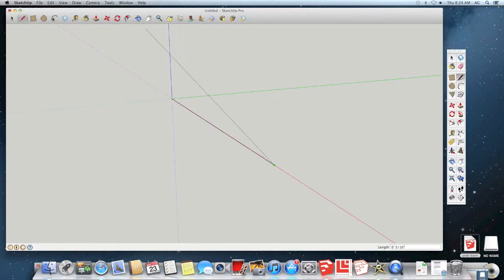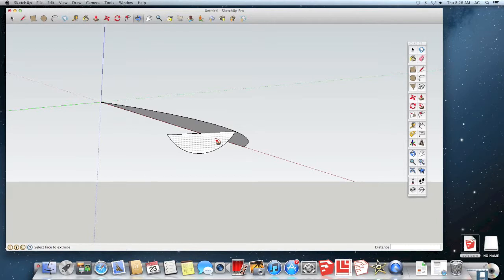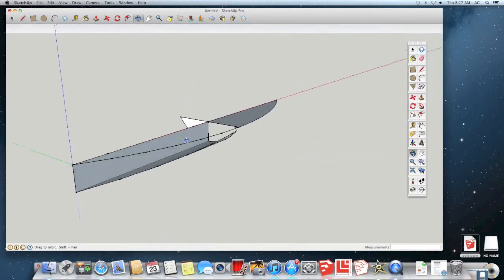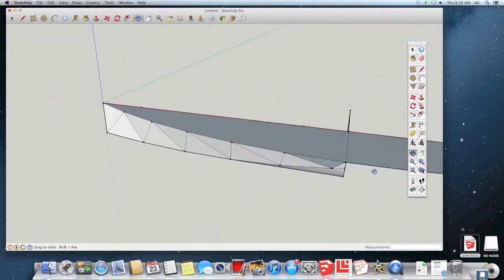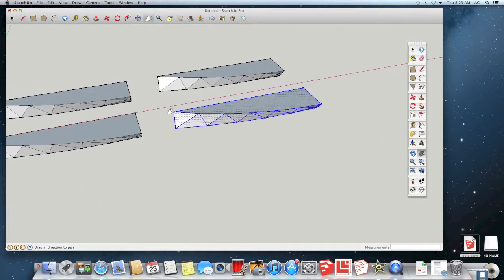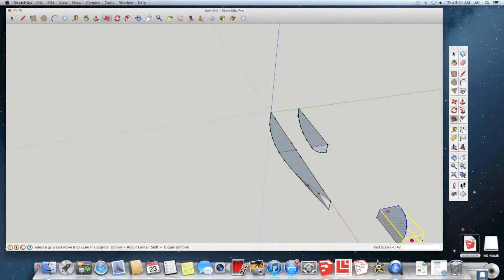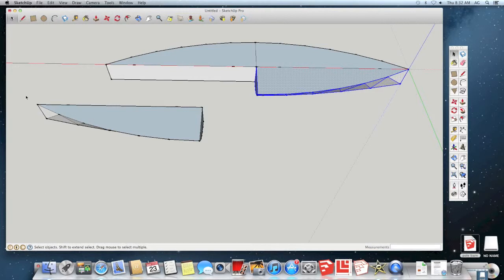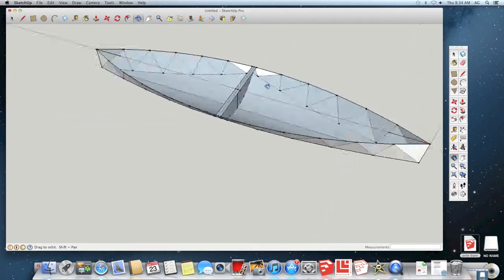Expert Google SketchUp 8pro